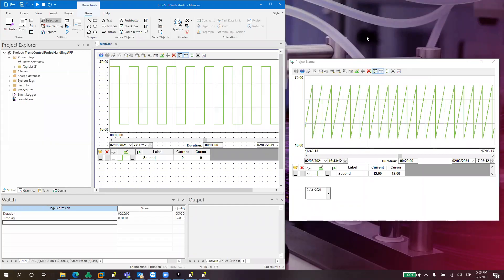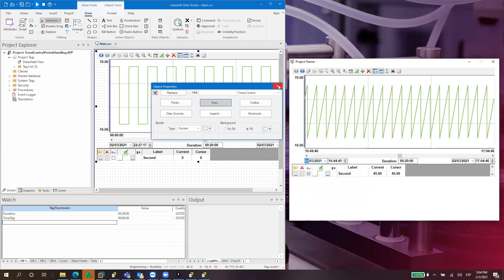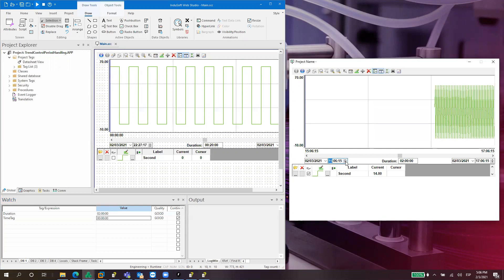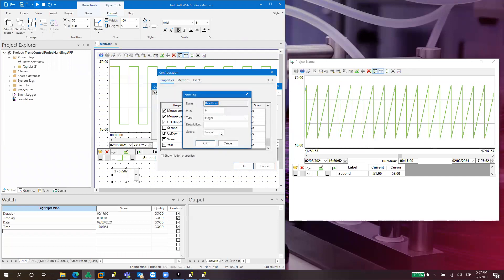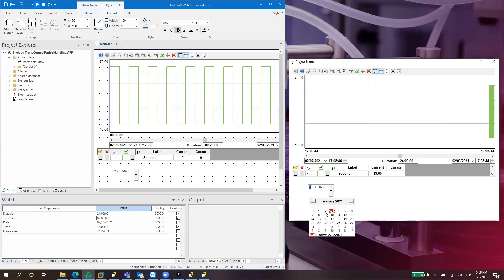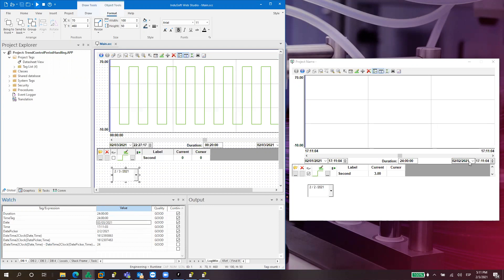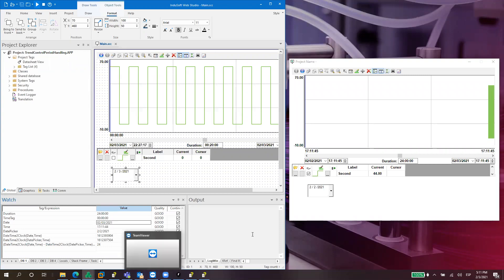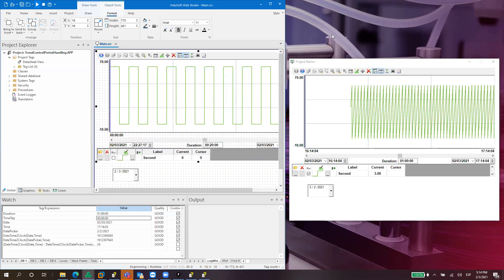Rapid Application Note: How to control externally the AVEVA Edge/InduSoft Trend Control object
In this video, we will analyze how the Period configuration for the Trend Control Object on AVEVA Edge / InduSoft Web Studio works exactly.